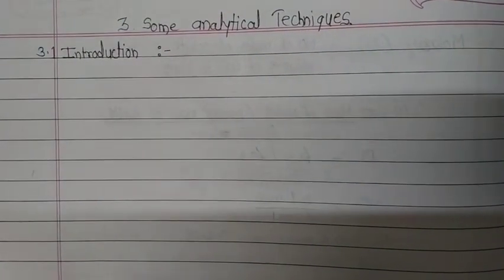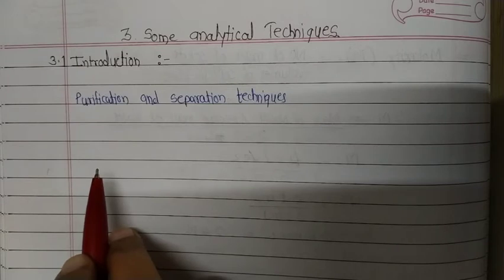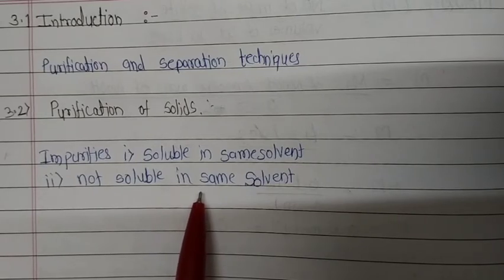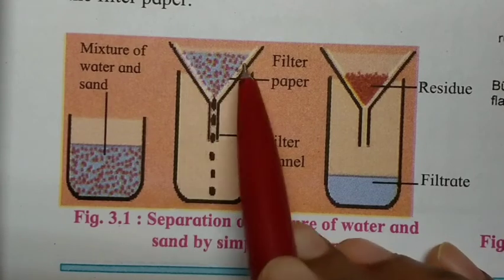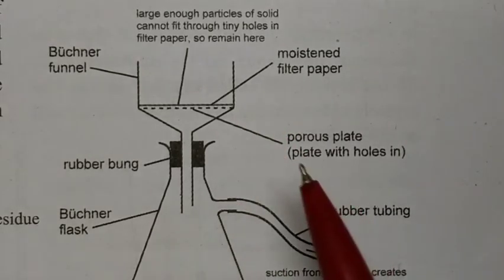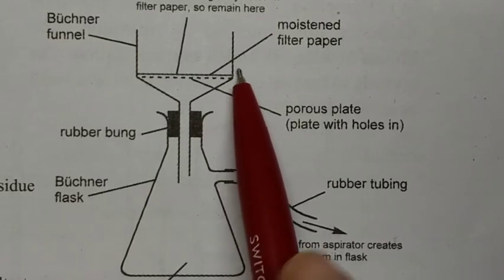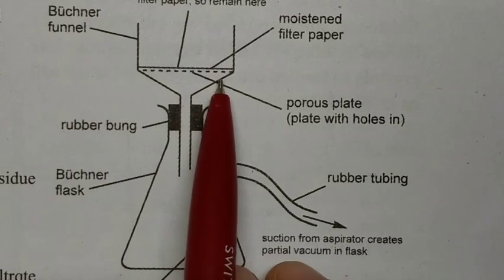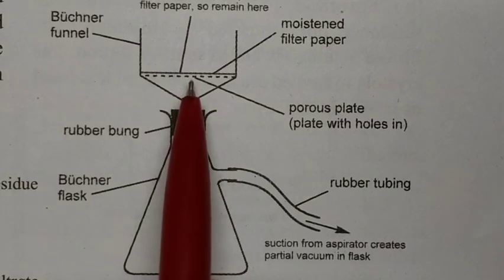class11 | Unit Some Analytical Techniques | Lecture-1